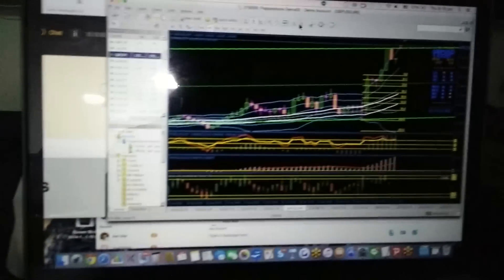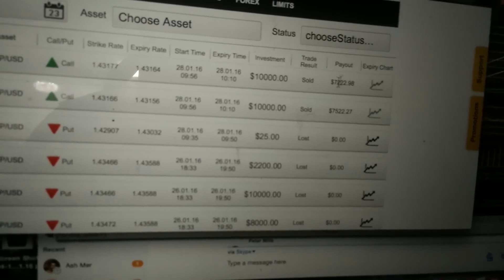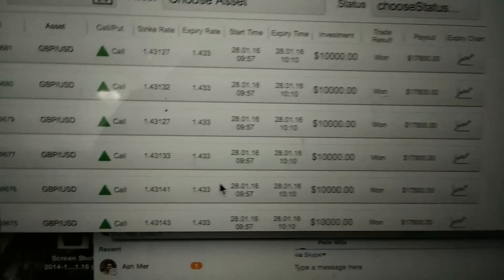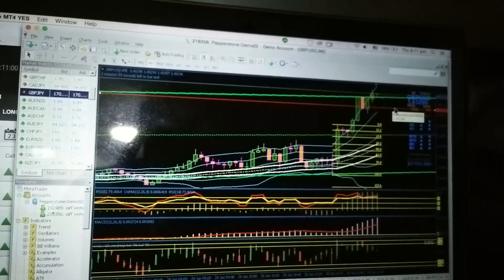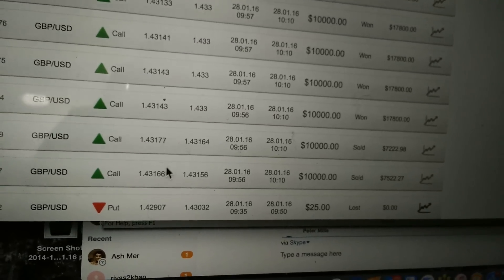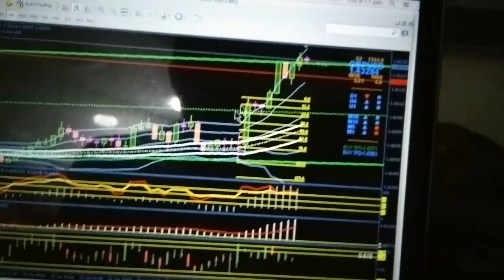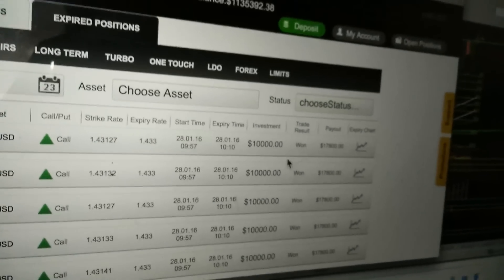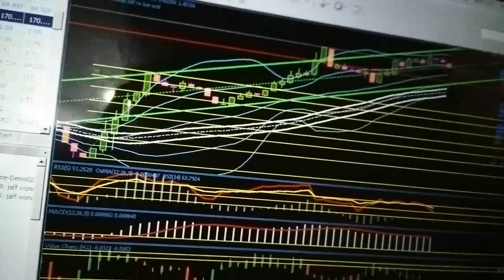binary options trading strategy exploiting broker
I think while trends are super strong during this phase where weather around the world is bonkers, best approach is to exploit broker price discrepancies.